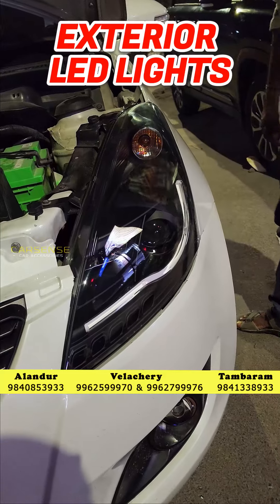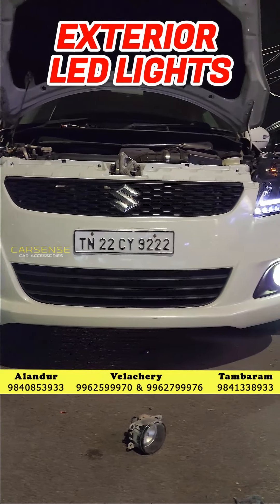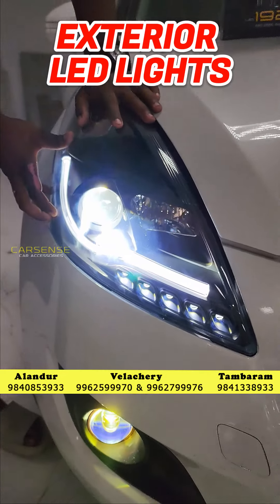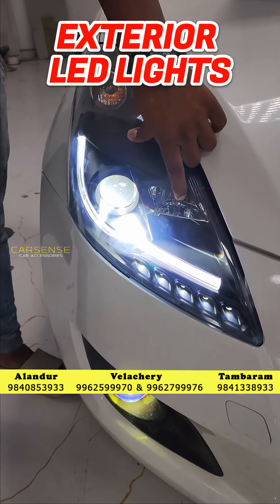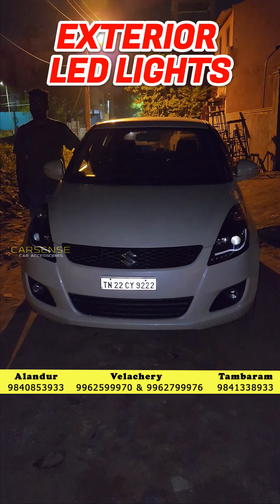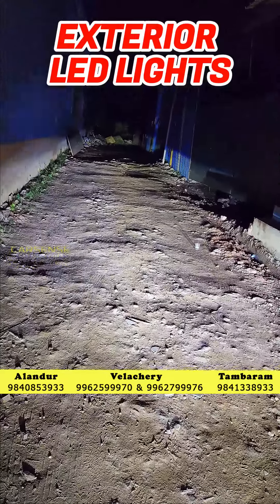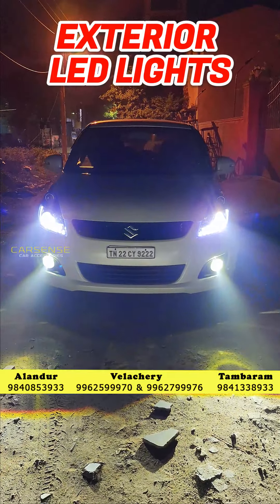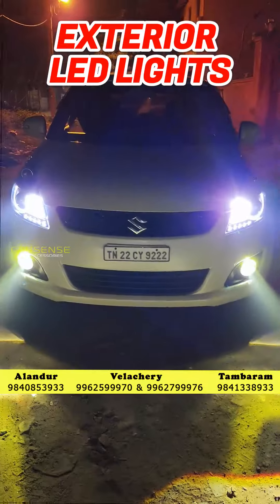Swift Exterior LED Light and Fog Projector | Car LED Light | Car Sense Car Accessories | Car Lights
Swift Exterior LED Light and Fog Projector | Car LED Light | Car Sense Car Accessories

Shop Name : Car Sense Car Accessories
Address : 5/33, AGS Colony, Velachery, Chennai, Tamil Nadu 600091.